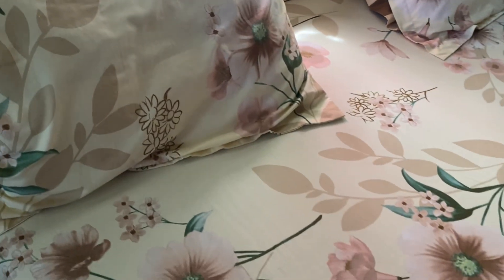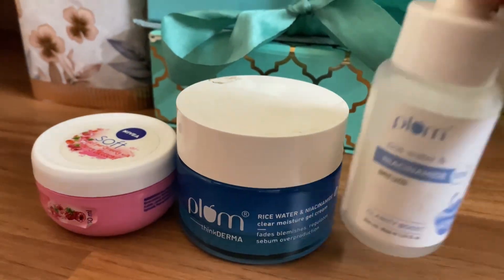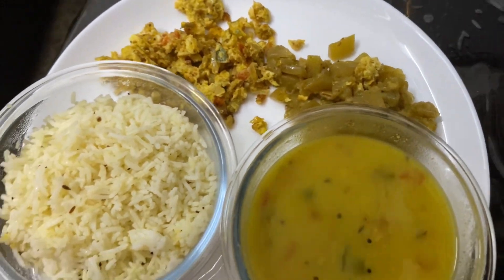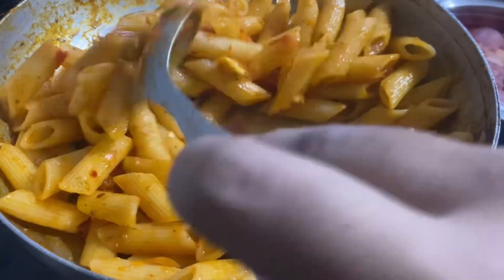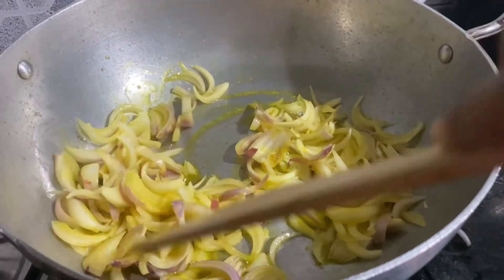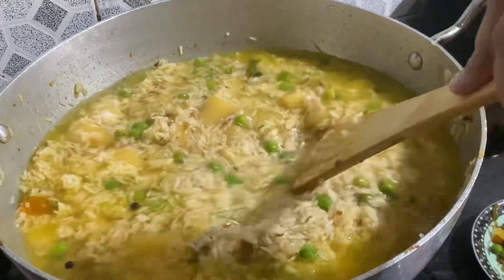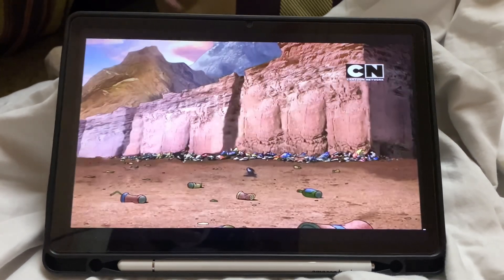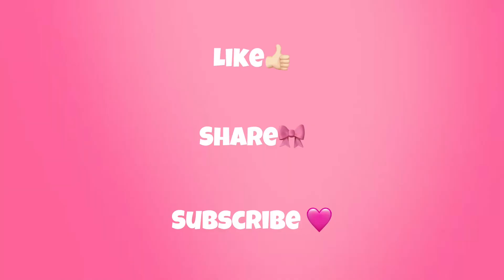A day in my life vlog🍝|aesthetic vlog🌱|Random vlog|cooking,cleaning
Hi guys
I am back after a very long time with a brand new vlog along with an update on where was i all this while sa i hope you all will enjoy this vlog and if you like this video then don't forget to like share and subscribe to my channel